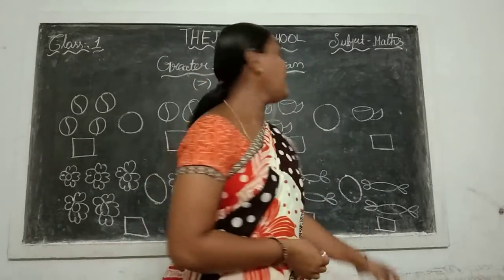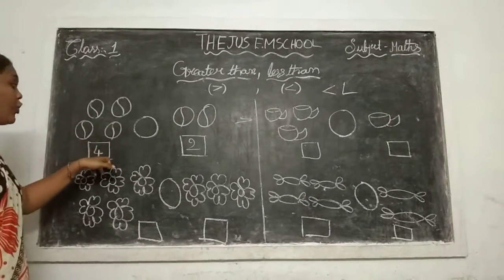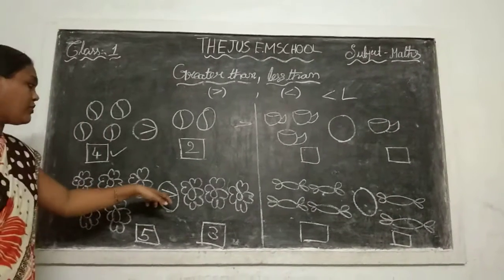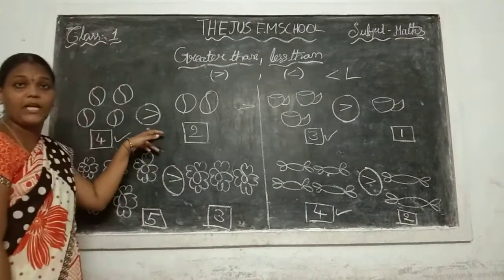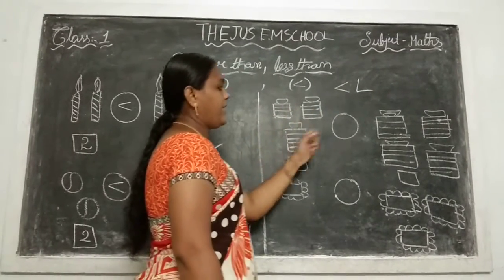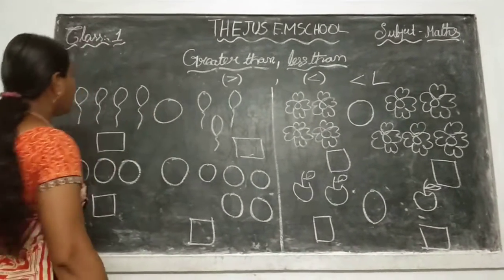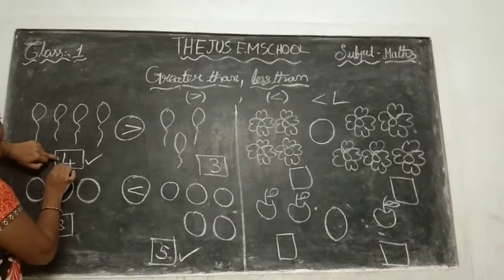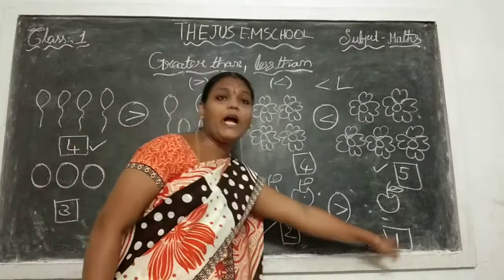Thejus em school 1st class maths lecture 7 by tanuja miss